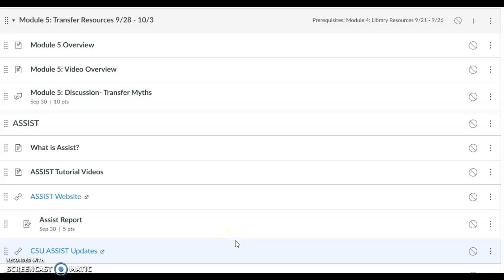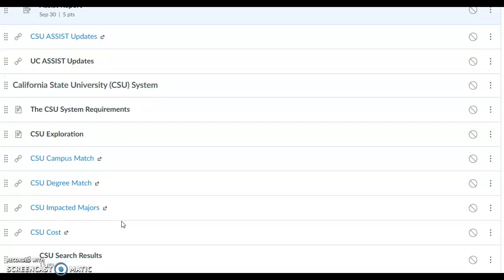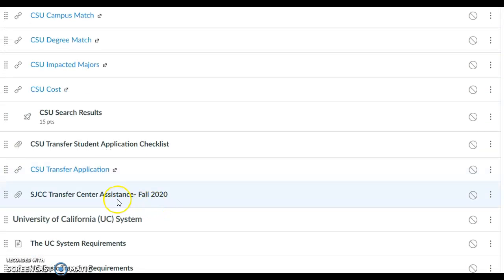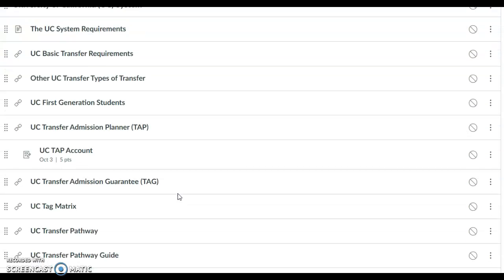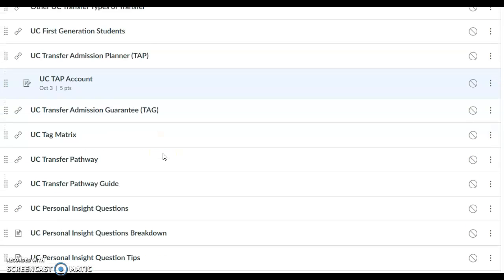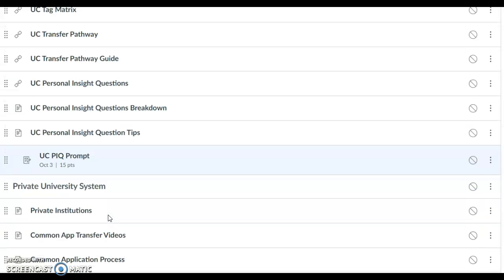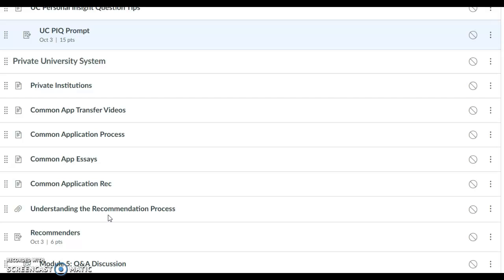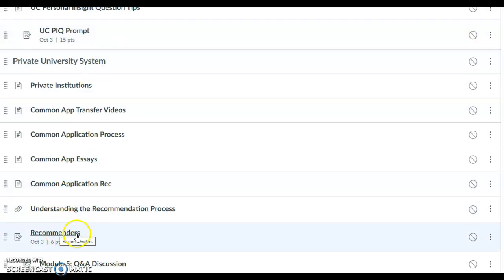Module 5: Transfer Process